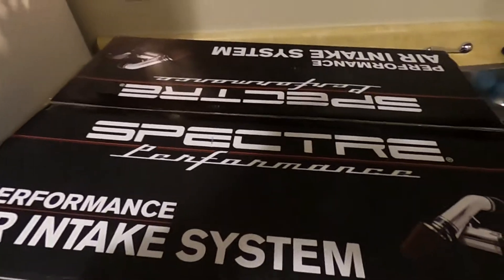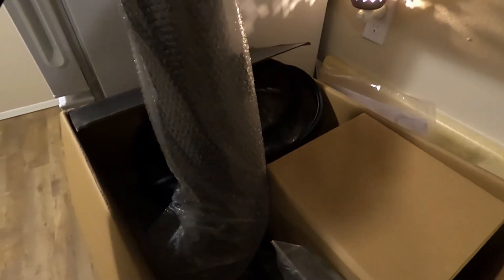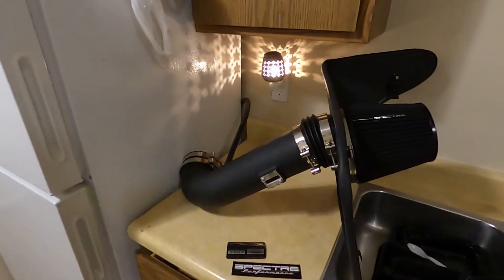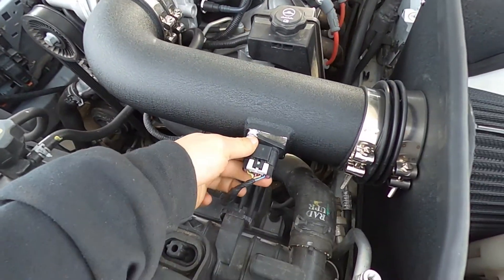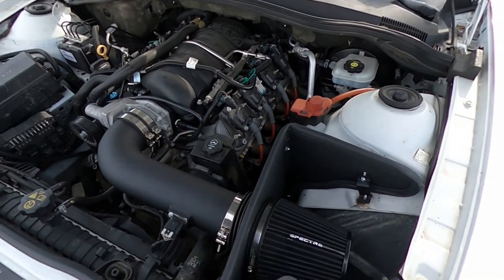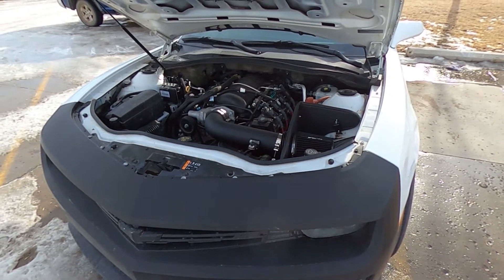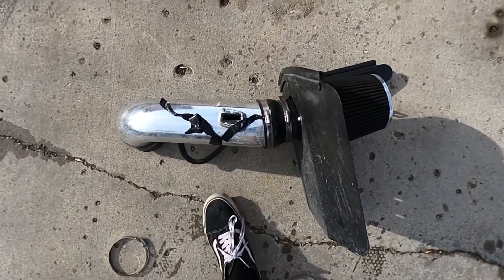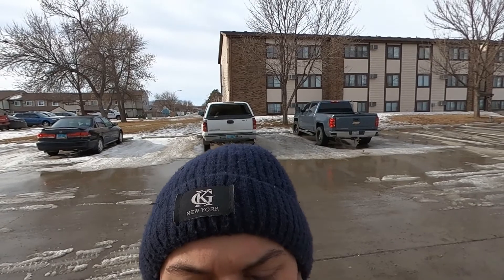10-15 Camaro SS Spectre Cold Air INTAKE!!!! VLOG 1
Hey guys today we are unboxing a new cold air intake for the camaro giving my honest review and talking a little bit about expectations for the channel this year please like subscribe and comment!!!